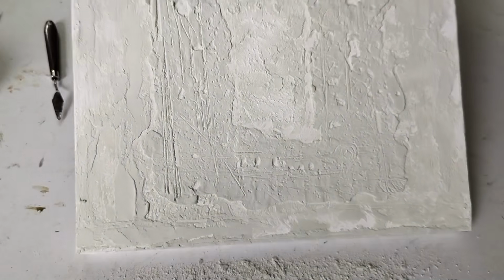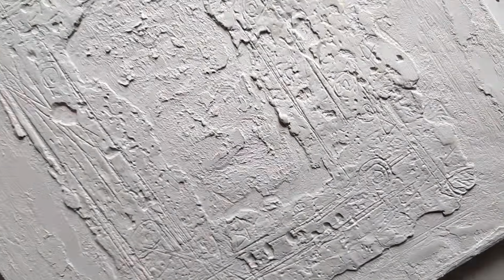Mysterious Textured Abstract Art / Acrylic Palette Knife Techniques / Ancient Relic Inspired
Learn acrylic palette knife techniques to create a textured abstract art painting that resembles an ancient relic. Master heavy body acrylics and layering methods to build deep, realistic stone textures on canvas.

This step-by-step tutorial is designed for artists wanting to master textured abstract art using simple studio tools. You will learn how to mix thick acrylic paint, apply controlled knife strokes, and construct aged surfaces that add physical depth to your artwork.

Discover innovative techniques, essential tools, and expert tips to elevate your artwork. Watch as layers come to life, creating depth and movement on the canvas. Whether you're a beginner or an experienced artist, join us for a colorful journey that will inspire your creativity and transform your artistic approach!

We specialize in texture painting, with artworks inspired by nature and featuring abstract acrylic designs on textured canvas. Our paintings are simple yet elegant, designed to captivate and inspire. We are confident that you will love them!

TIMESTAMPS
00:00 Introduction — Enter the World of Primitive Textures, Ancient Forms & Mystery
00:20 TEXTURE BASE — Composition, Preparation & the Foundation of the Artwork
00:45 Building Texture Depth — Creating Layers, Dimensions & Organic Relief
01:15 The Knife Dance — Shaping the First Mysterious Forms
01:40 Plastic Wrap Technique — Creating Unexpected Natural Textures
02:15 Suppression Technique — Controlling & Transforming the Surface
03:09 Heavy Double-Layered Texture — The Abstract Relic Begins to Emerge
03:29 Plastic Wrapping Once Again — Adding Another Hidden Layer of Mystery
04:04 Creating Small Characters — Tiny Forms Hidden Within the Texture
04:22 Another Knife Dance — Sculpting Rhythm Into the Surface
04:57 Rough Edge Textures — Giving the Artwork an Ancient, Weathered Feel
05:18 The Waiting Begins — Letting the Textures Semi-Dry for 2 Hours
05:33 Carving Techniques — Revealing Forms Hidden Beneath the Surface
06:19 Carving Ancient Characters — The First Glimpse of a Forgotten Story
06:54 Complete Drying — Preparing the Relic-Like Surface for Color
07:03 Burnt Umber & Black — The Mysterious Ancient Color Combination Begins
09:17 Blotting Technique — Breaking the Color & Revealing Texture Depth
10:47 The Unexpected Surprise — Introducing Olive Green Into the Ancient Palette
11:19 Deepening the Mystery — Adding Black for Dramatic Dimension
11:50 The Magic Touch — Metallic Bronze Awakens the Raised Textures
12:38 Defining the Boundaries — Sharp Black Accents Bring the Forms Together
13:49 The Classical Climax — A Touch of Metallic Gold Changes Everything
14:14 FINAL REVEAL — Mysterious Textured Abstract Art | Acrylic Palette Knife Techniques | Ancient Relic Inspired

🛠️ MATERIALS
ACRYLICS - Black,  burnt Amber, Olive green, Metallic gold and Metallic bronze
CANVAS BOARD - Size 14"X14"
PALETTE KNIFE - 1" & 2"

TEXTURE MEDIUM
Preparation Method for Texture Base
Materials Needed:
White Cement: 2 parts
Water: 1 part
White Glue (PVA glue): 0.5 part

Instructions:

Mix the Dry Ingredients:
In a clean mixing container, add 2 parts of white cement.
Add Water:
Gradually add 1 part of water to the white cement.
Mix well using a spatula or a mixing tool until you achieve a smooth, lump-free consistency.
Incorporate White Glue:
Add 0.5 parts of white glue to the mixture.
Mix thoroughly until the glue is completely blended into the cement and water mixture. This will enhance the adhesion and flexibility of the texture base.
Check Consistency:
The final mixture should have a smooth, creamy texture similar to that of thick yogurt. Adjust by adding a small amount of water or cement if necessary to achieve the desired consistency.
Application:
The texture base is now ready to be applied to your canvas or any surface of choice. Use a palette knife or spatula to spread it evenly.
Drying:
Allow the texture base to dry completely before painting over it. This usually takes a few hours, depending on the thickness of the application and room conditions.

⚙️ TECHNIQUES COVERED
IMPASTO: Achieves 3D raised textures.
SGRAFFITO: Create patterns and reveal layers beneath.
LAYERING: Create depth in the  textures. You can feel it by touch and shadow.
PALETTE KNIFE MASTERY: Learn the art of applying texture.

We truly appreciate your time and hope you enjoyed the video. Your support inspires us to create more innovative and engaging content for you.